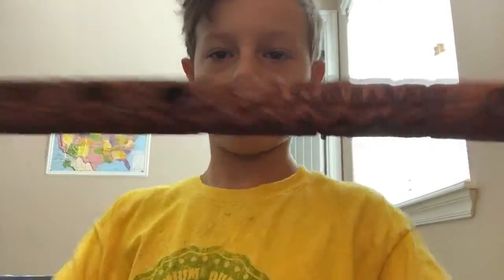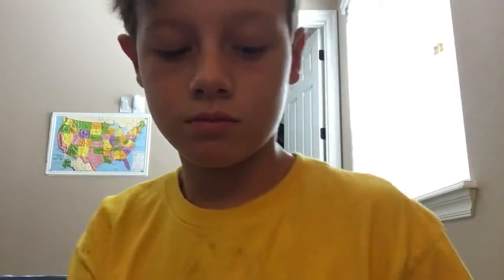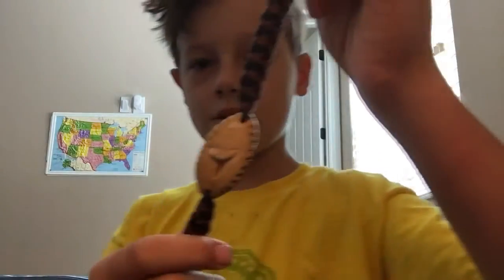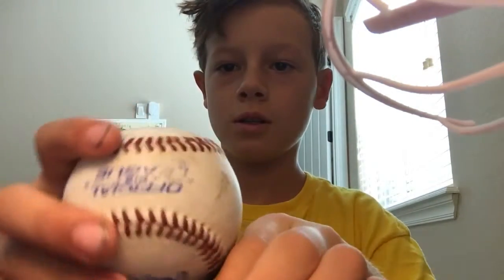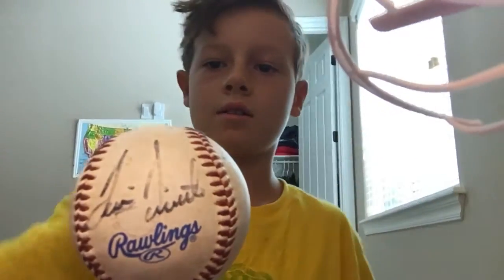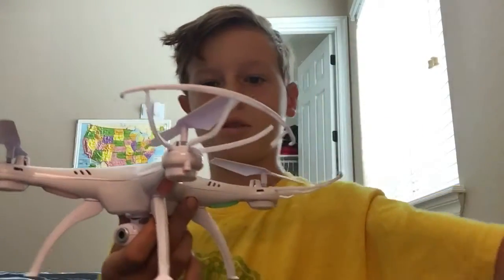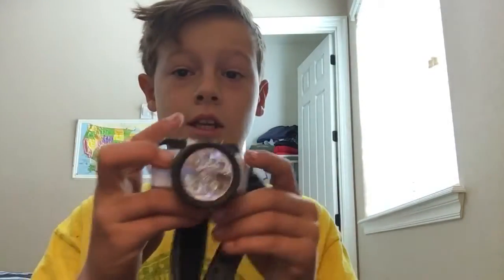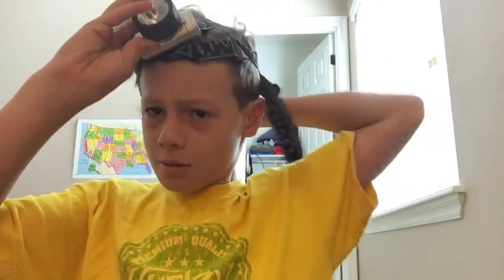Junk drawer review